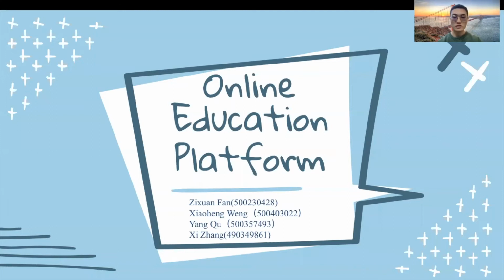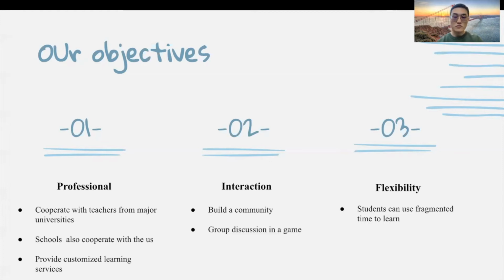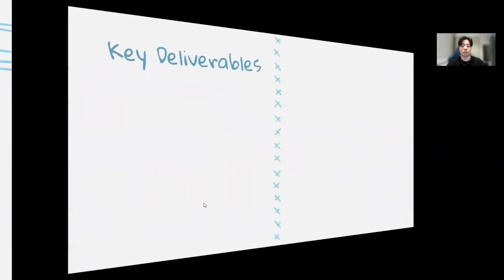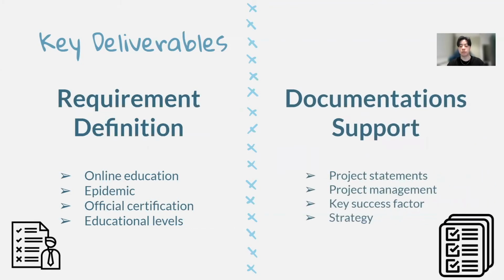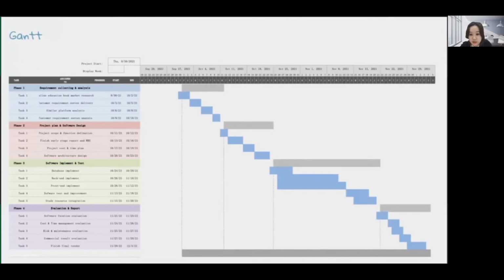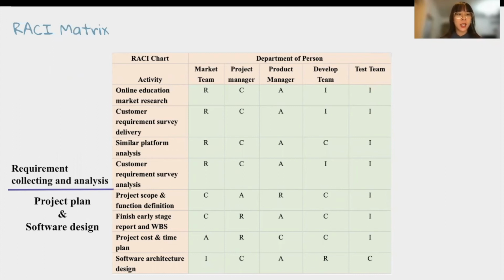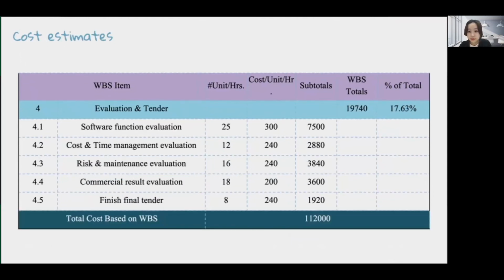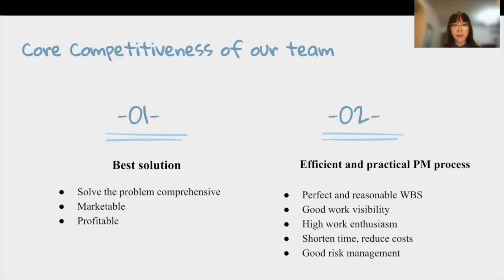INFO6010 Advanced Topics in IT PM: Group V presentation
This video is a presentation of group assignment.
The authors: Xiaoheng Weng, Yang Qu, Zachary Zhang, Zixuan Fan.
Topic: E-Learning System project.